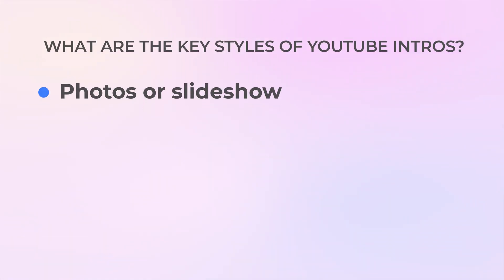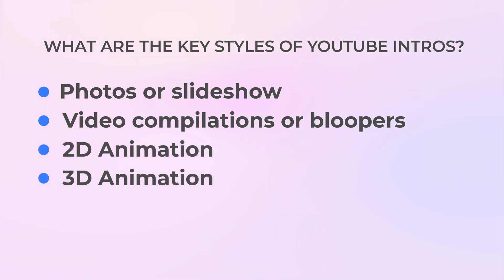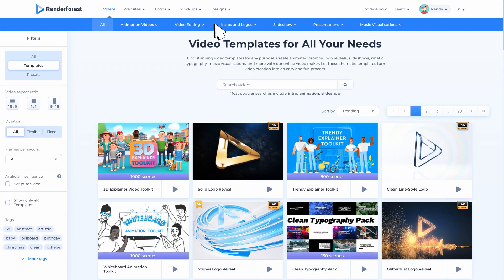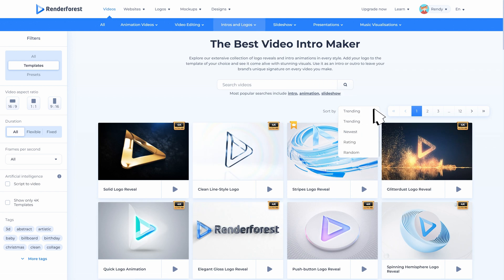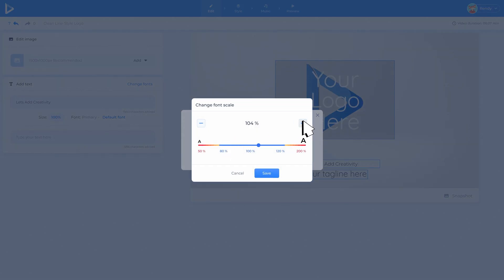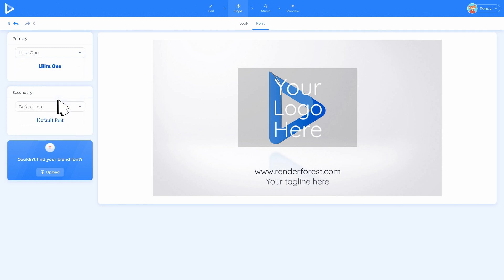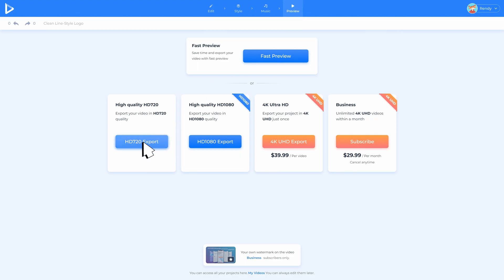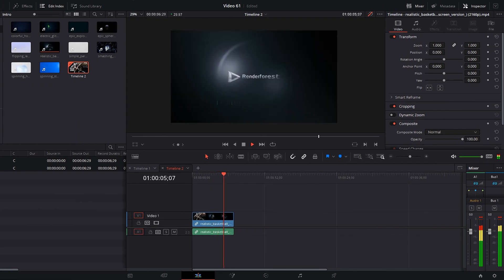How to Create a YouTube Intro Video in Renderforest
Learn how to make an awesome YouTube Intro Video in Less Than 5 Minutes. This intro and outro Video tutorial will help your channel get more views. Use Renferforest, it's a simple tool and all you need to make a great video.

Chapters
0:00 Basics of How to Create a YouTube Intro
0:56 Video Duration and Video Styles
1:24 Sound Effects and Style
2:15 Intro and Outro Placement
2:40 Branding Guidelines
3:05 How to Make a YouTube Intro Video on Renderforst